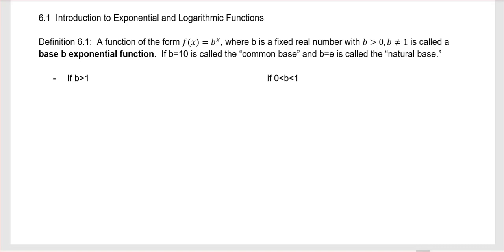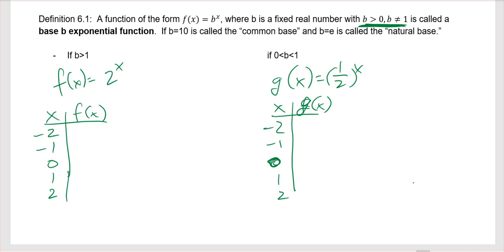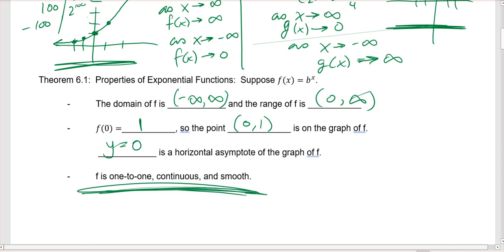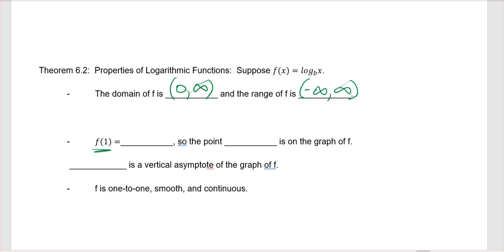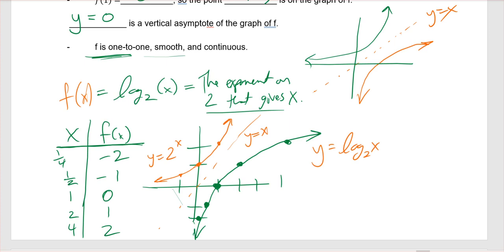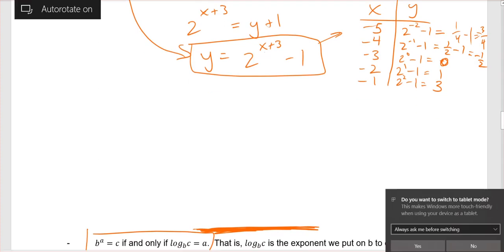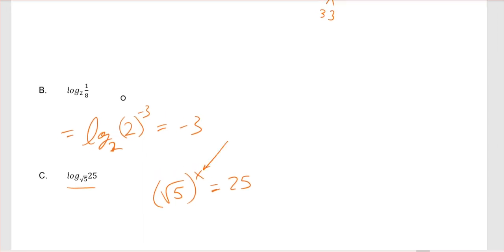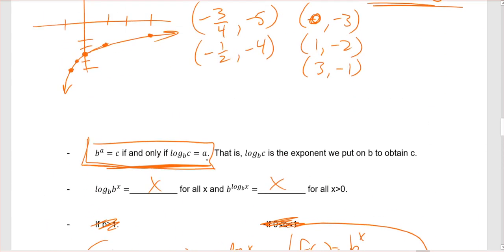Math 102 6.1